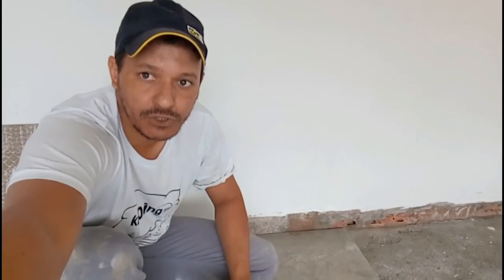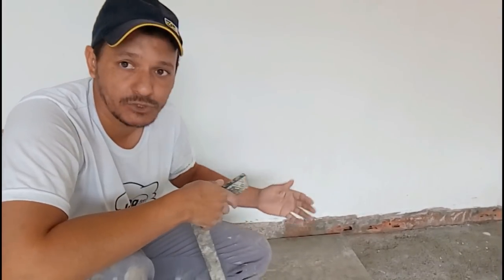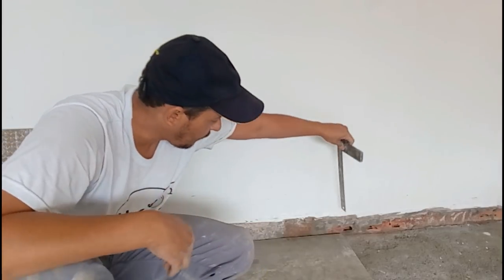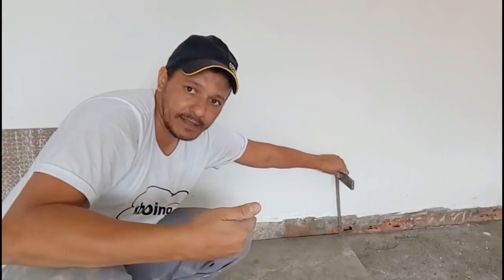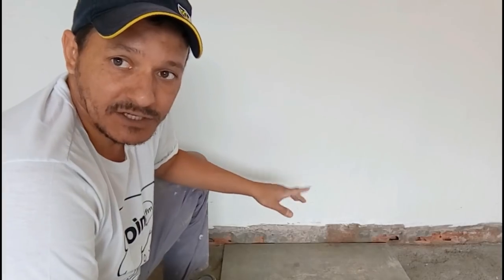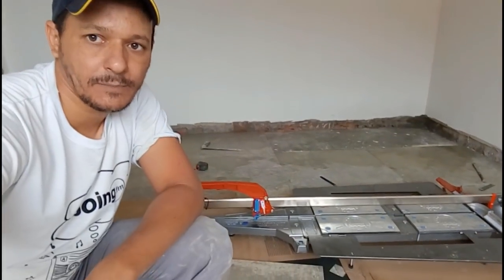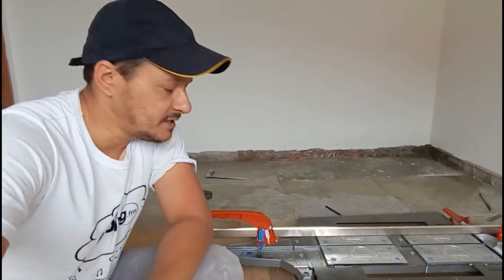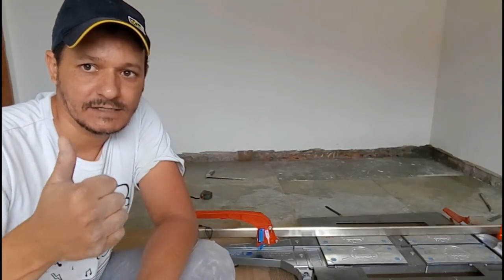Tecnica de como colocar rodape.Curso ensina tudo sobre rodapé embutido.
Rodapé embutido tem suas vantagens e desvantagens.
É uma questão de gosto e gosto não se discute.
Mas o azulejista na hora de colocar o piso ou porcelanato em um ambinete que vai ter rodapé embutido não pode esquecer de passar ou embutir o piso dentro da parede,mas sem encostar.
Se o piso ficar travado nos dois lados com a movimentação natural do solo pode forçar o piso e isso pode causar o desplacamento.
Então não se esqueça-Nunca trave o piso!

Quer saber tudo sobre acabamento em um curso gravado em obra passo a passo simples e prático?

Fale comigo via wats 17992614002